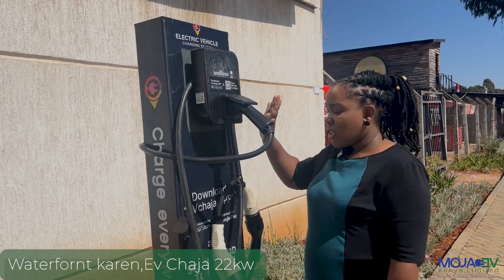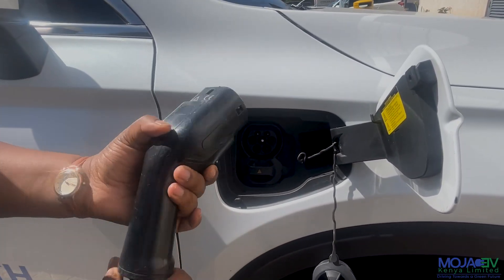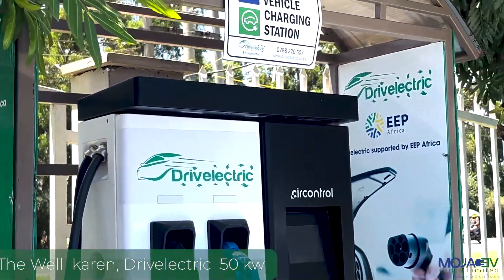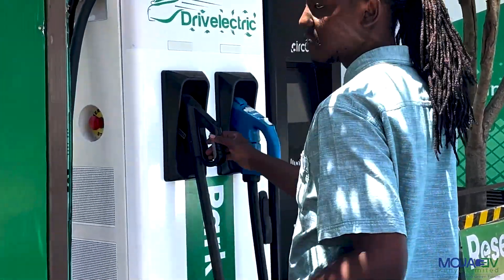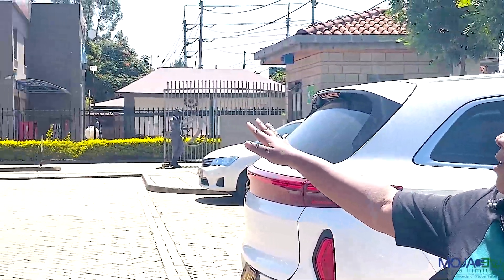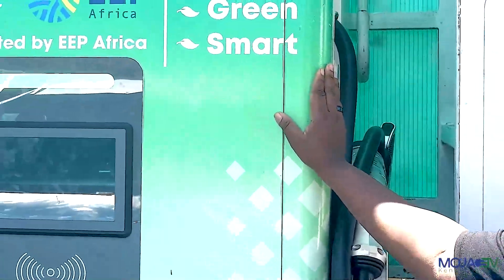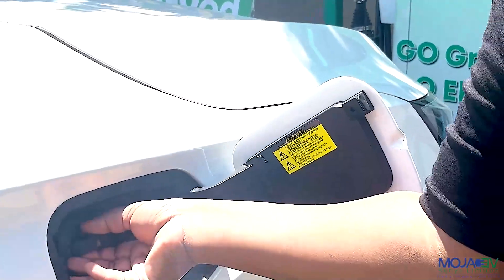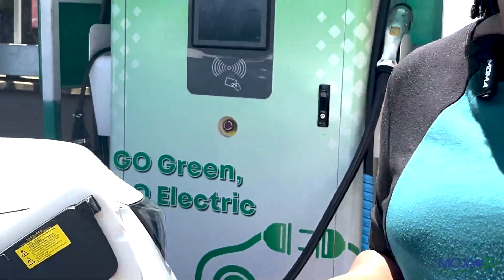MojaEV Explores: The Public EV Charging Stations in Nairobi !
Join us as MojaEV takes a deep dive into the world of EV charging stations! From the latest fast-charging technology to the best locations for EV drivers, we cover everything you need to know about keeping your electric vehicle powered up and ready to go. Whether you're a new EV owner or an experienced driver, this video will help you understand the ins and outs of charging infrastructure.